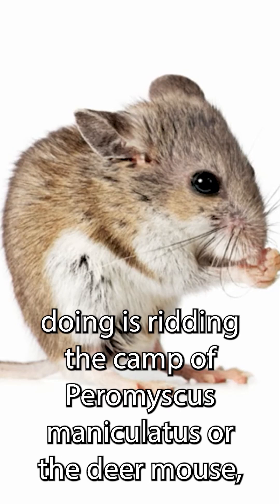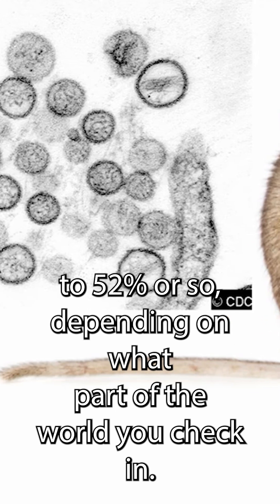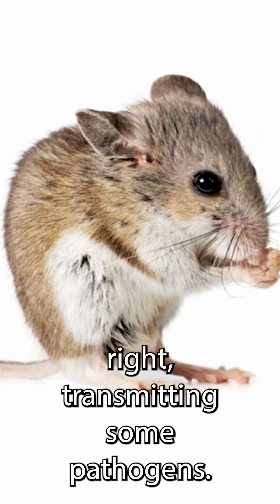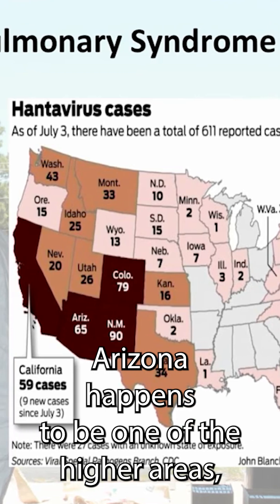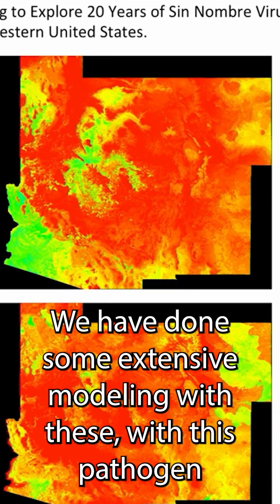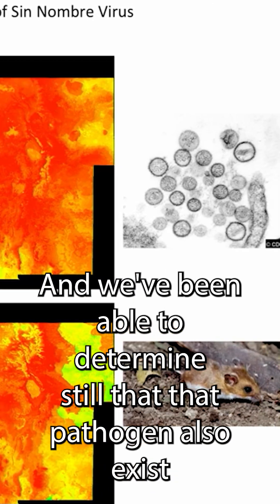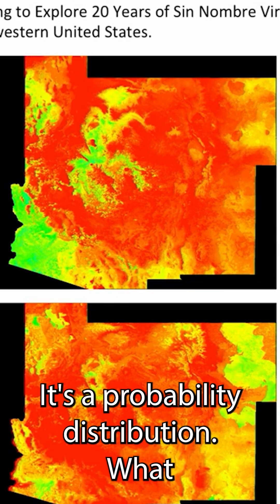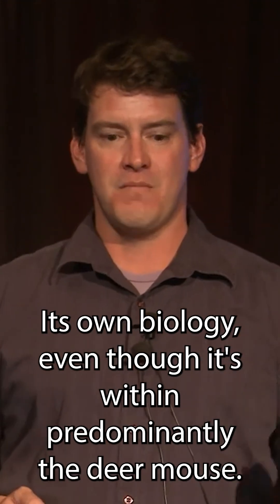Hantavirus is DEADLY! AKA Sin Nombre. How you get it. Where it is. What to do.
Dr. Nathan Nieto, an Assistant Professor at Northern Arizona University, presented on pathogens in Northern Arizona at the 2015 SCI Talks. His talk, titled Eco-epidemiology, Endemism and Zoonoses: Rare but Dangerous Pathogens in Northern Arizona, introduced the audience to the pathogens in Coconino County and how they can be transmitted from their animal hosts to humans.

The 2015 SCI Talks were presented by Flagstaff Festival of Science (scifest.org), and supported by Flagstaff Arts Council, Coconino Center for the Arts, W. L. Gore and Associates, Peaks Audio Productions and ECHO Productions.

Our Mission

Our Vision

Before Covid 19, Dr. Nieto knew a pandemic was possible and gave a public talk in 2015.
70% of new human diseases come from animals via zoonosis and vectors. What we know.
New human diseases come from wild animals, pets, food, and bacteria and viruses.
This scientist predicted Covid 19 pandemic in 2015. It could happen again.
Scientist studies Hantavirus and others at Grand Canyon Arizona because visitors come in contact.
Scientist explains: Borrelia hermsii causes Tick-borne relapsing fever (TBRF) thru Ornithodoros.
Researcher studies pathogens including plague in Flagstaff and Coconino County and how to stop them.
The Story Begins: Camp Colton in Flagstaff Tick-Borne Relapsing Fever (TBRF) outbreak.